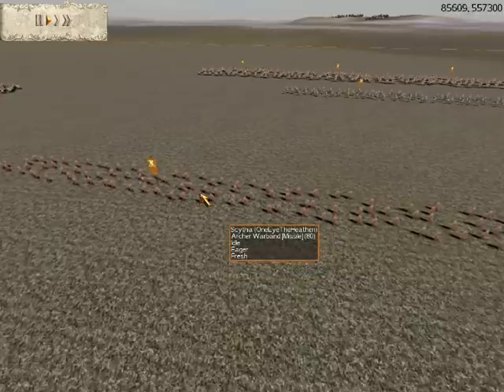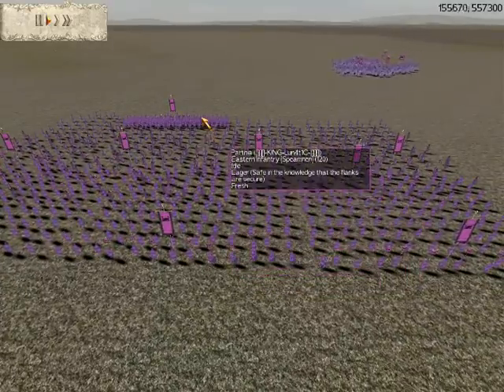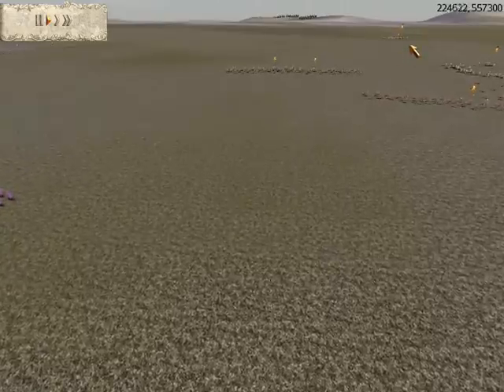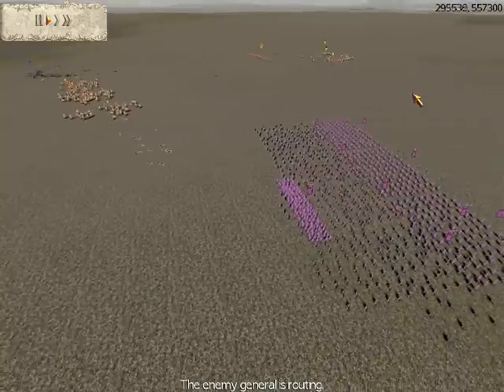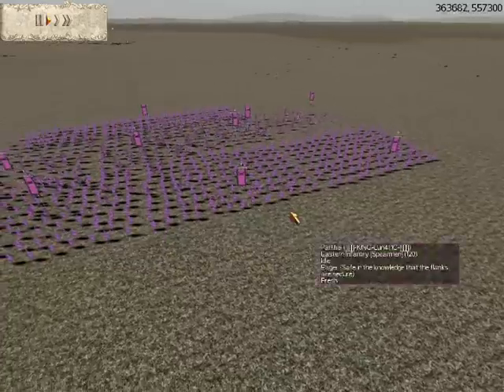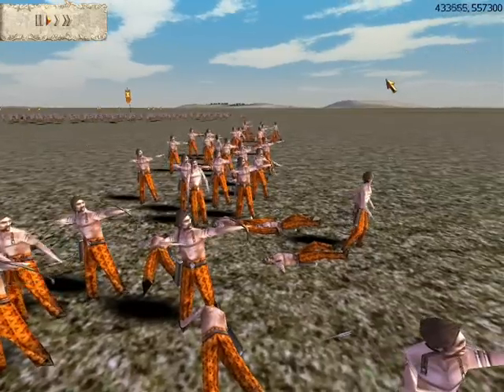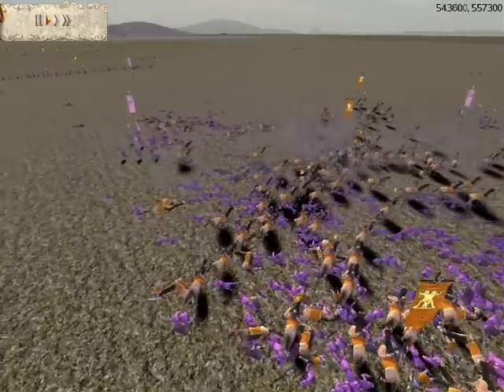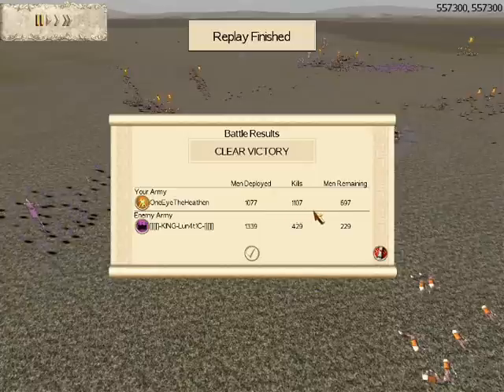Rome Total War Online Commentary Battle #20 Scythia vs Parthia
I command Scythia my opponent commands Parthia
Opponent - [][][]-KING-Lun4t1C-[][][]
Denarii - 15k
Scale - Large
Map - Grassy Flatlands